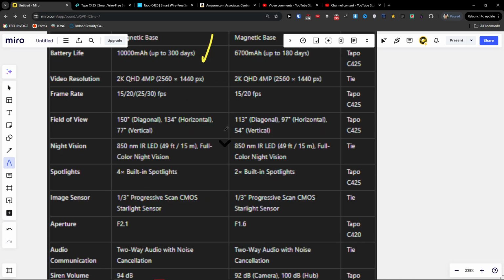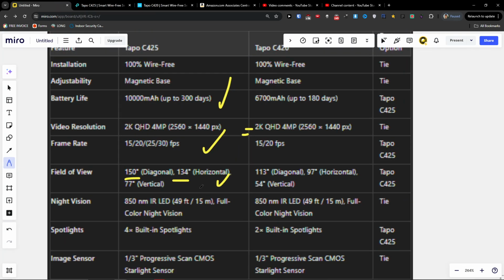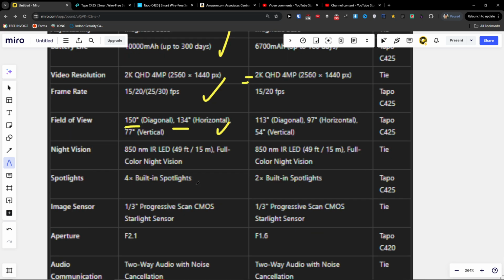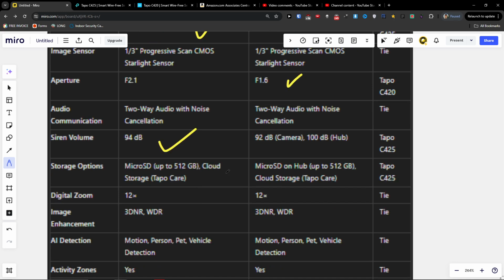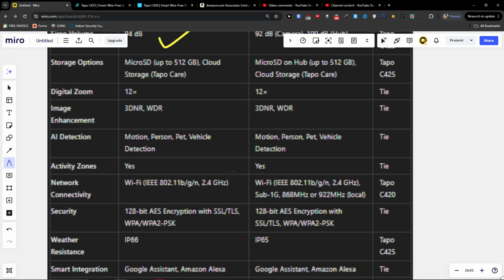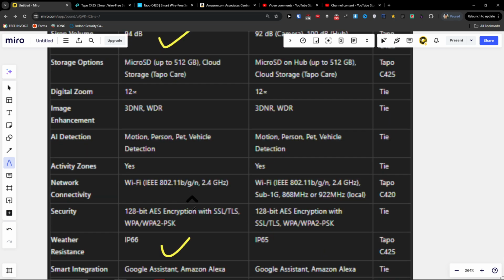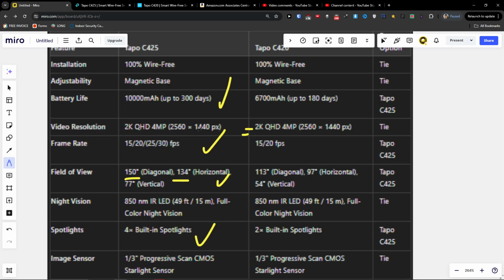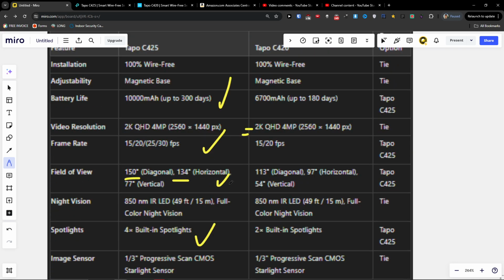Tapo C425 vs Tapo C420 - Which One Is Better?